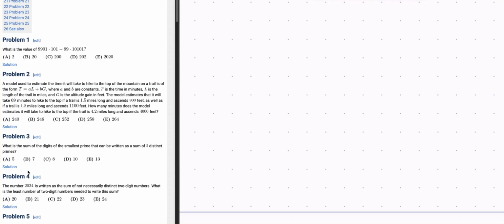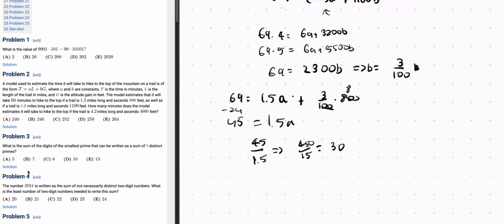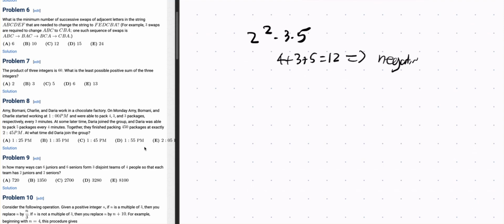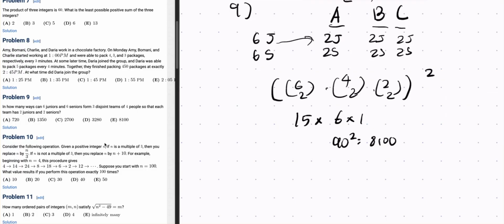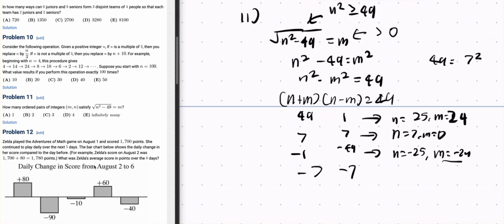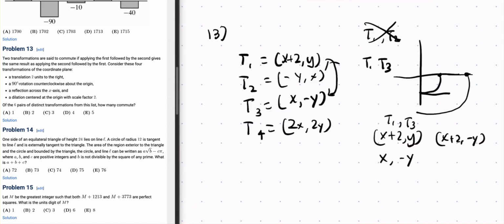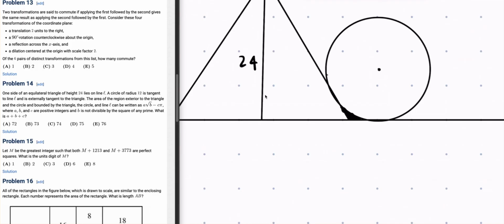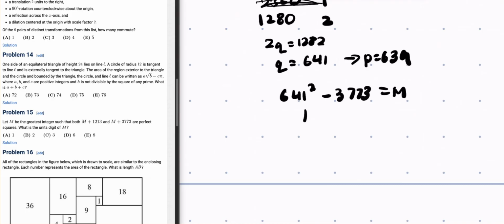2024 AMC 10A Problems 1-15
Let's solve the 2024 AMC 10A Problems 1-15 together, in around 25 minutes! We learn to solve this efficiently and fast.